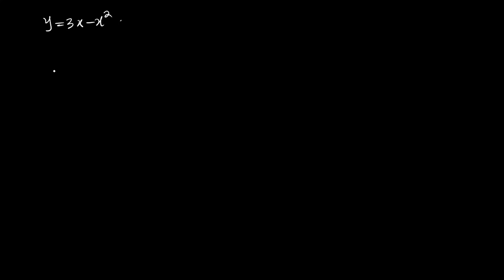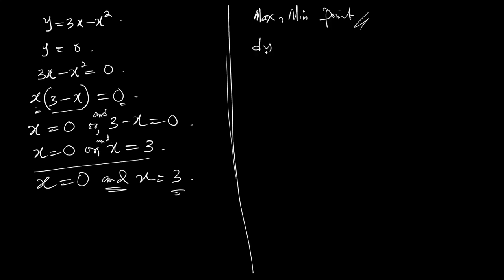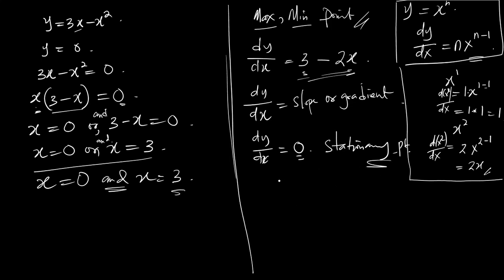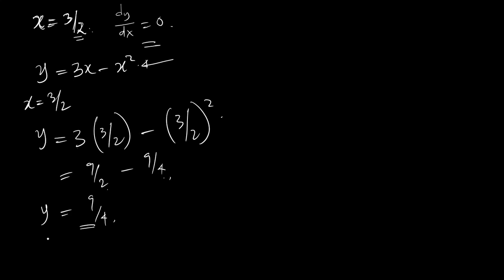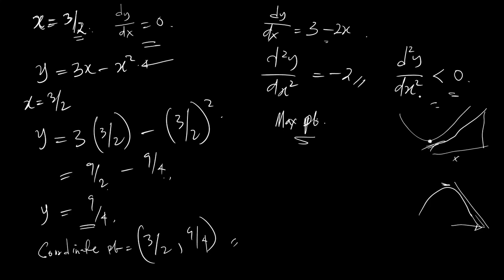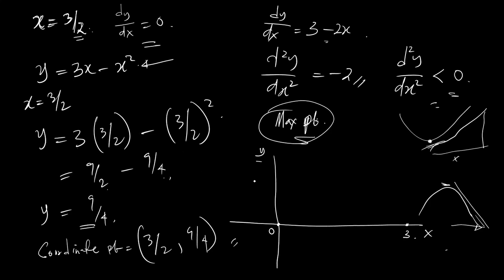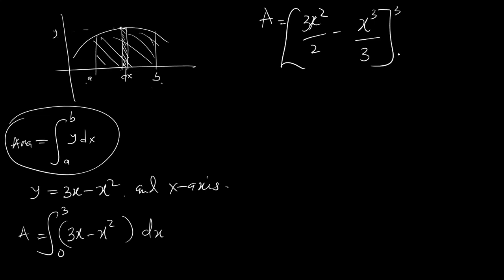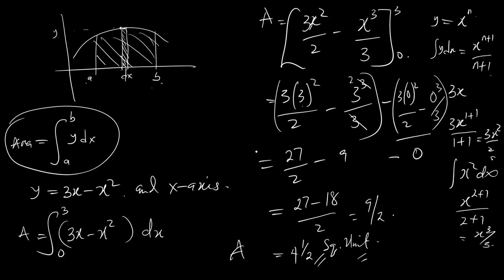How to sketch a curve and find area under a curve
Unlock the secrets of curve sketching and mastering area calculations under curves—skills every engineering and math student needs! 🚀 In this detailed tutorial, you'll learn practical, step-by-step strategies for sketching complex functions and using definite integrals to find the area beneath them. Whether you're prepping for exams, tackling engineering problems, or simply want to boost your calculus confidence, this video is packed with clear explanations and real-world examples tailored for you.

What You'll Discover:
Curve Sketching Essentials: Learn how to analyze and sketch any function by identifying intercepts, turning points, asymptotes, and end behavior.
Definite Integrals Demystified: See how to set up and solve integrals to calculate the exact area under a curve.
Engineering Applications: Explore how these concepts apply to thermodynamics, fluid dynamics, and machine design.
Step-by-Step Worked Examples: Follow along with practical problems designed for engineering and mathematics learners.
Perfect For:
Audience Why It Matters
Engineering Students Build skills vital for mechanics, CAD, and technical courses
Math Enthusiasts Strengthen understanding of integration and curve analysis
Exam Prep Warriors Get exam-ready with clear, exam-style worked examples
Professionals Refresh core concepts for use in real-world engineering scenarios